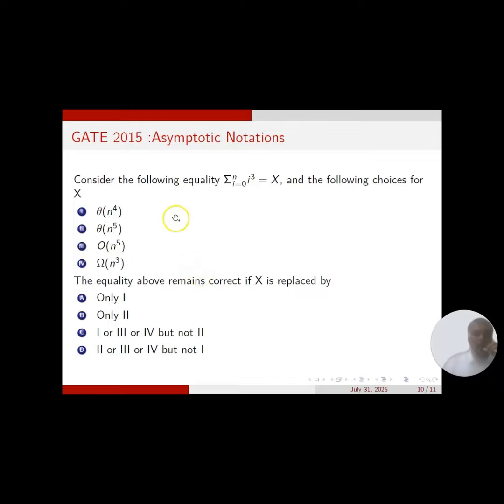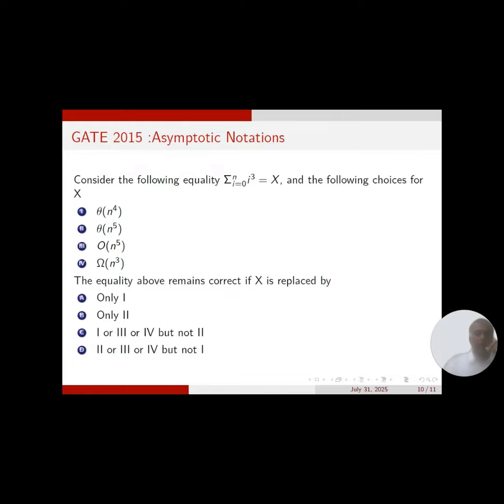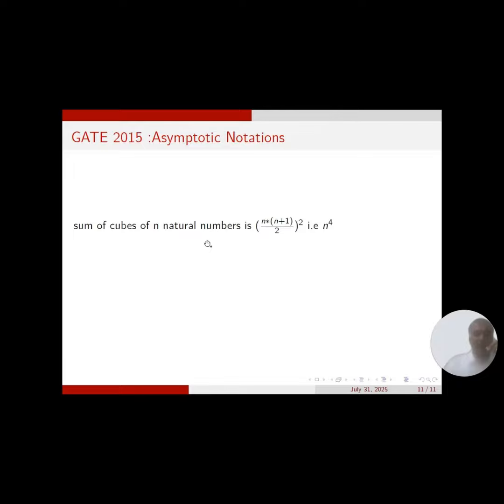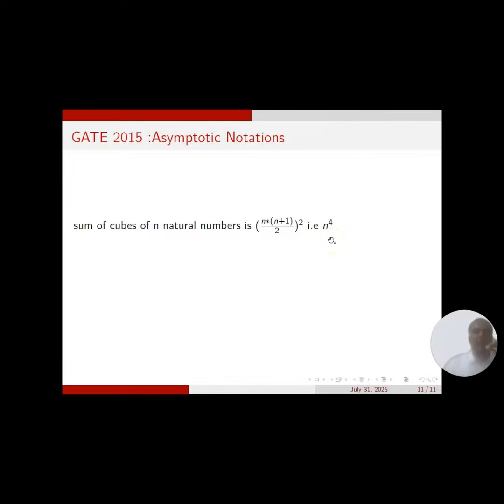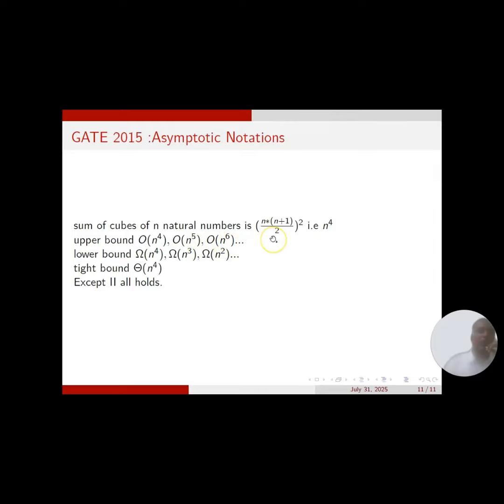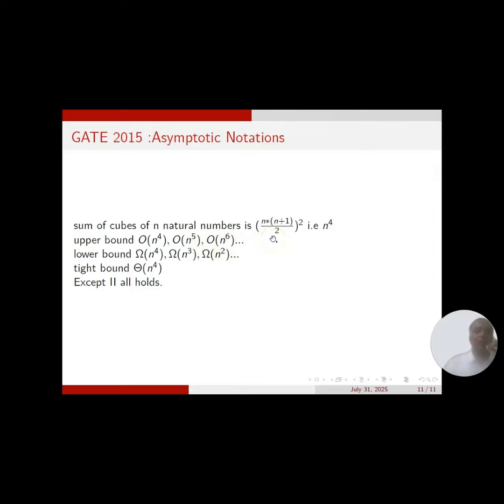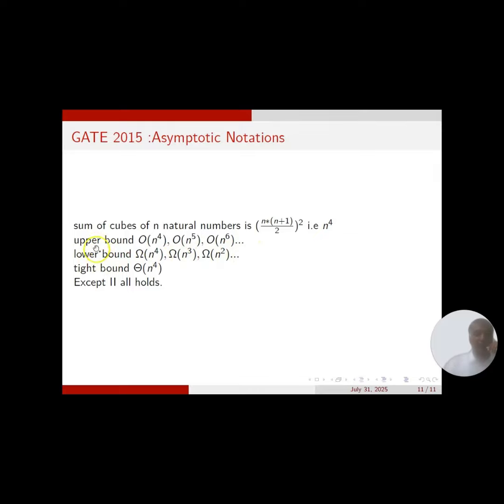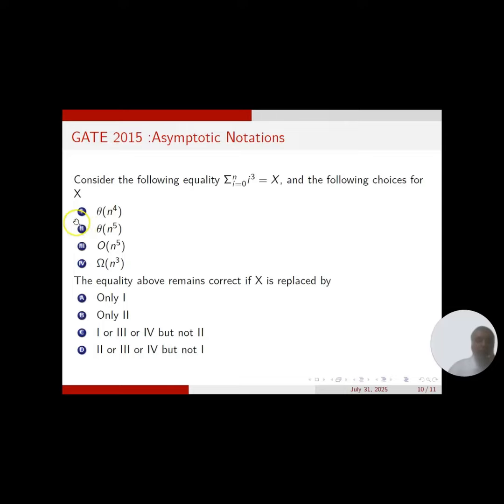GATE Algorithms Shorts8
GATE 2015, Aysmptotic notations Big-Oh, Big-Omega, Theta